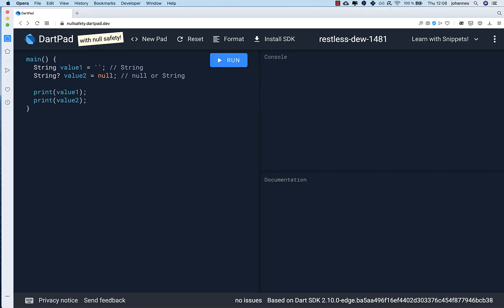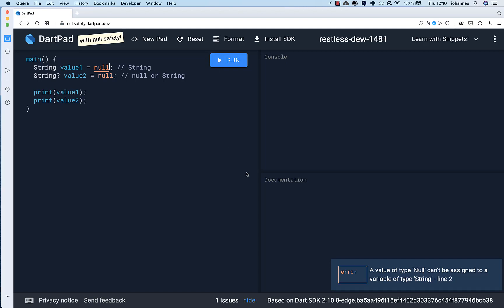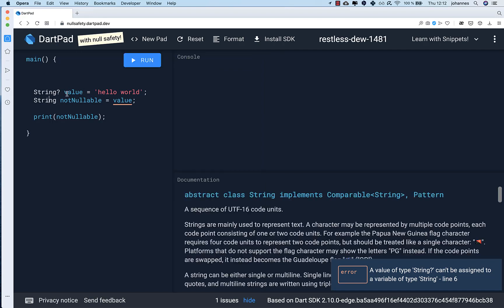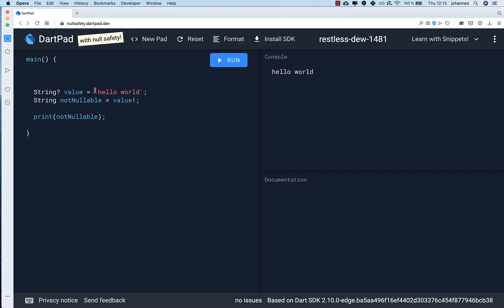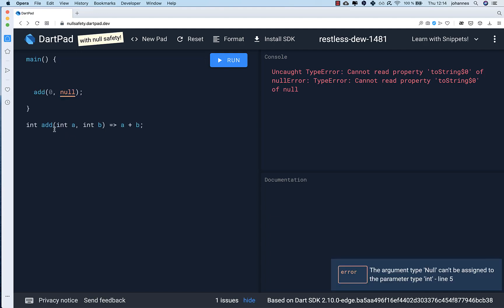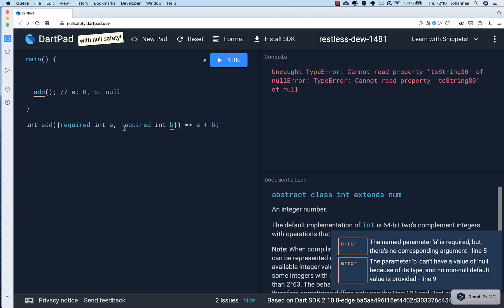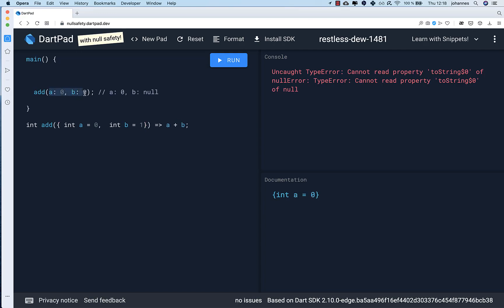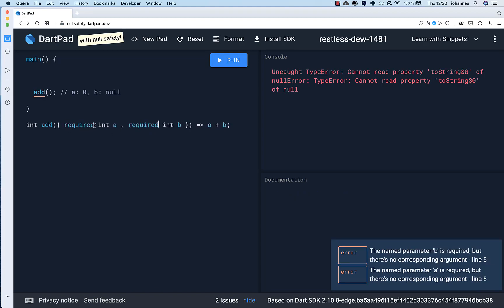Flutter Tutorial - Null Safety - Dart Basics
Null Safety is changing everything about how to write code with Flutter.